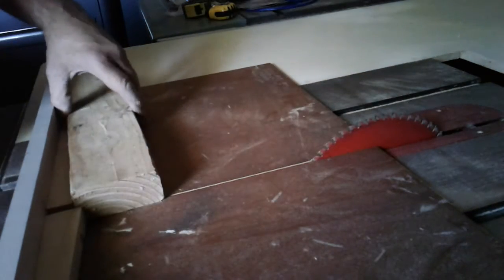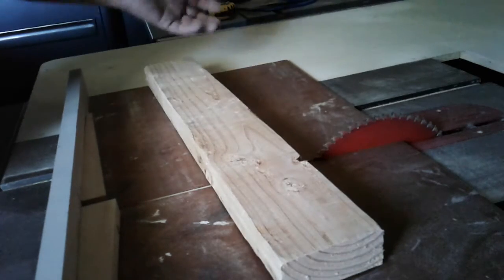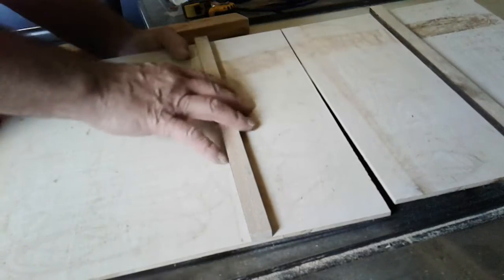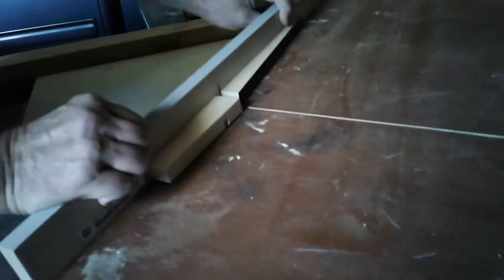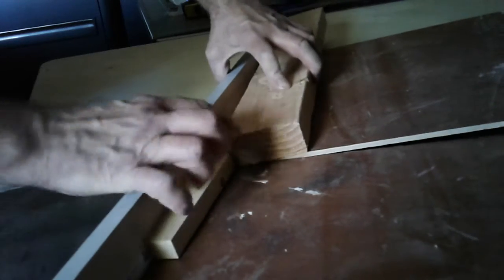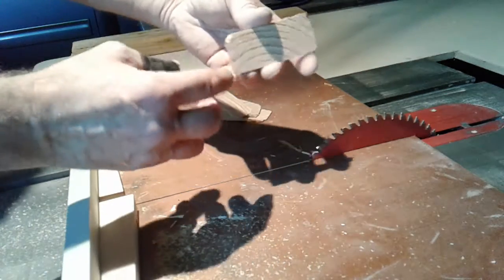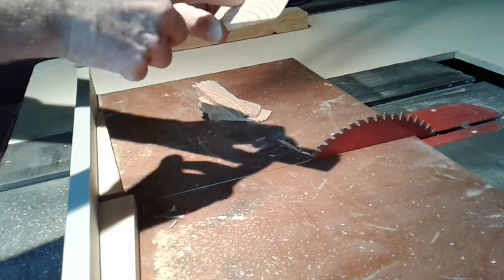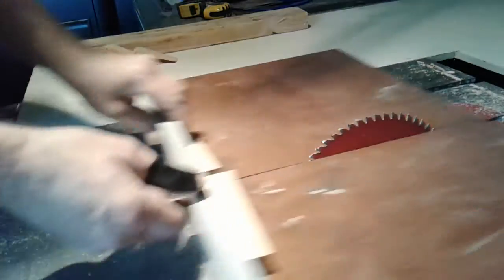Island Shims, for FREE "Mon" : )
FREE Island Shims Mon, we all have 2 x4 s or (dos por quatros for our neighbors to the south) around the island, we can make great shims out of these and save, Money'
when making a slide table make sure everything is glued and nailed or stapled together, don't try this if you aren't sure of what to do or your abilities.
put some red  paint or tape around the fence 4" wide where the blade passes through to remind you of danger' make the fence tall enough that it won't be cut in half
Invent On'